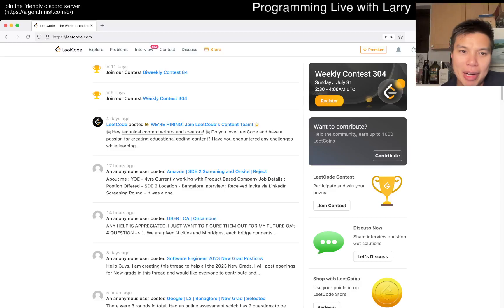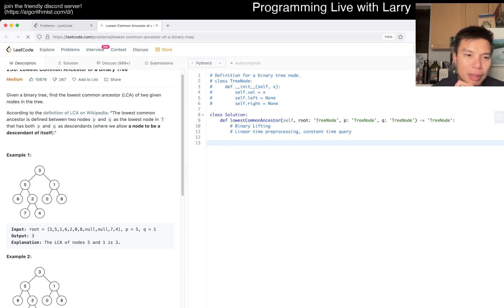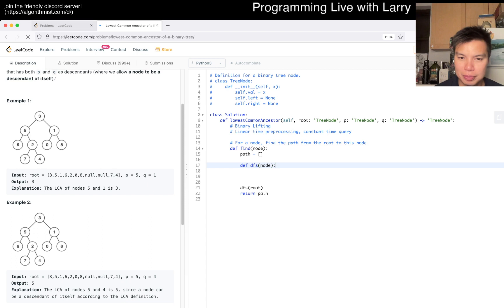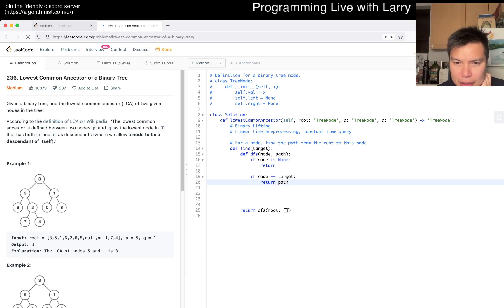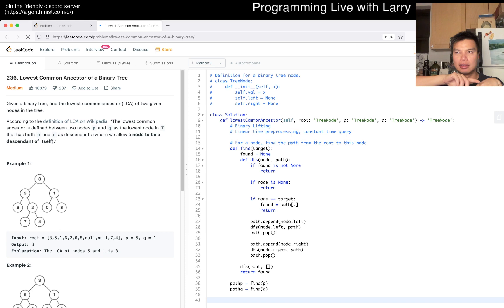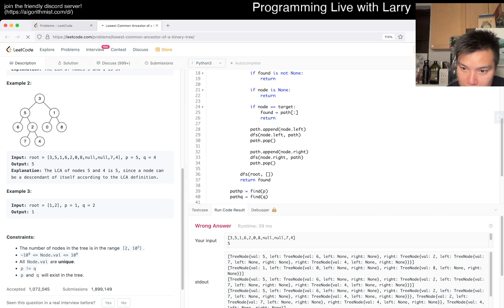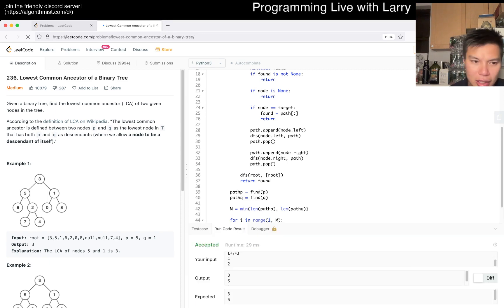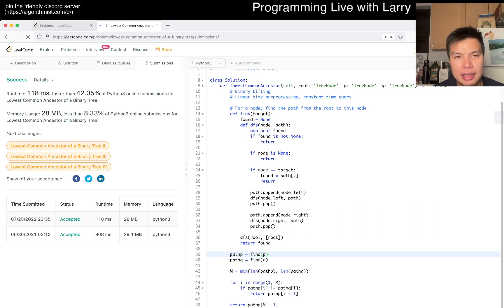Daily Leetcode #847: Jul 26, 2022 - 236. Lowest Common Ancestor of a Binary Tree